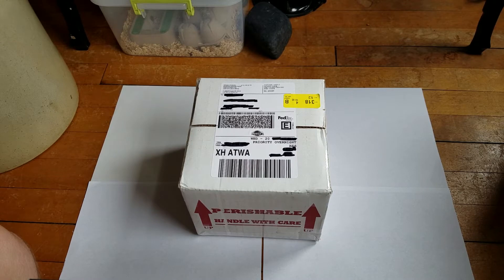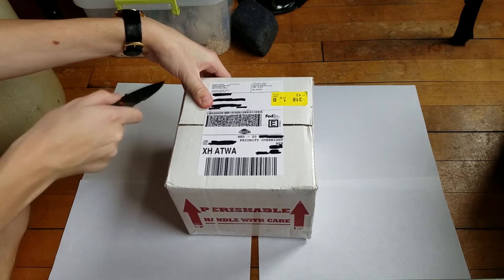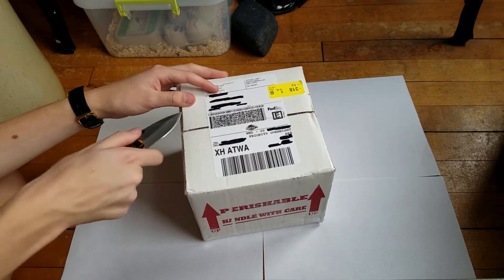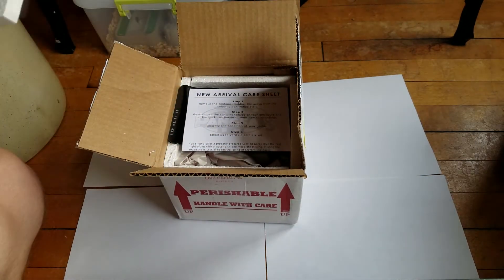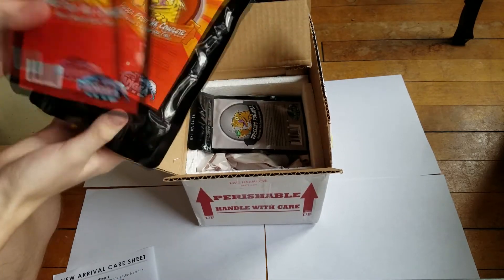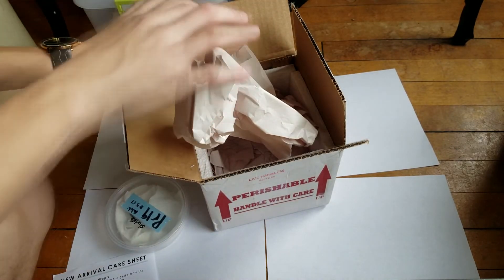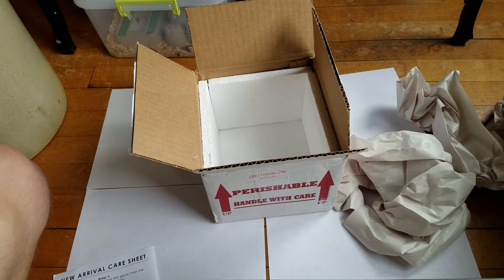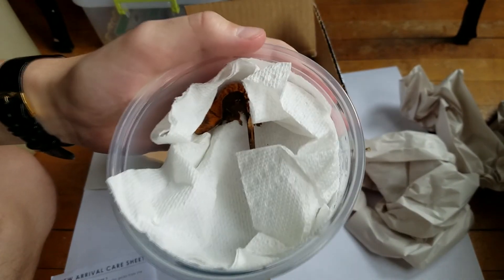Unboxing My New Baby Crested Gecko From Pangea Reptiles!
Check out Pangea Reptiles if you're looking for anything crested gecko related.
Sorry about not uploading, I'm going back to my normal upload schedule.

Esty Store:

Amazon Supply Store: